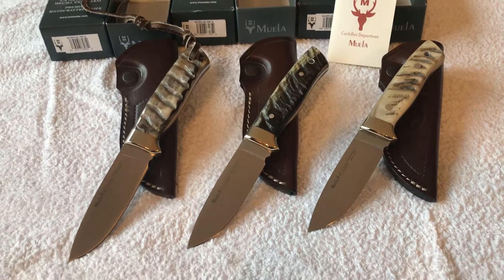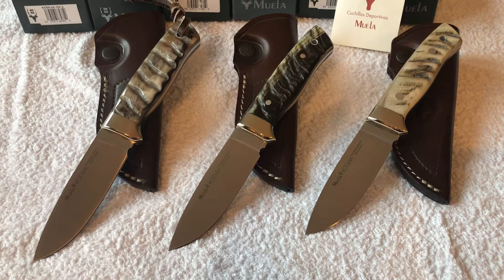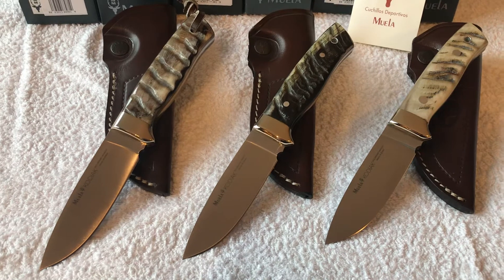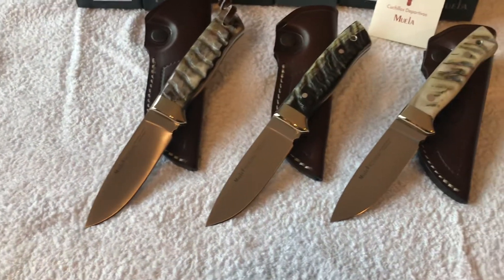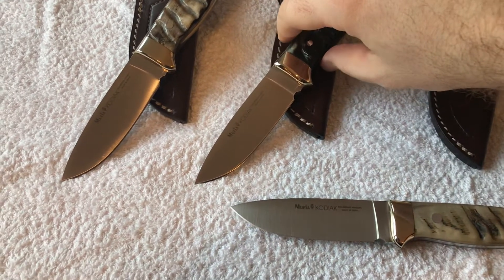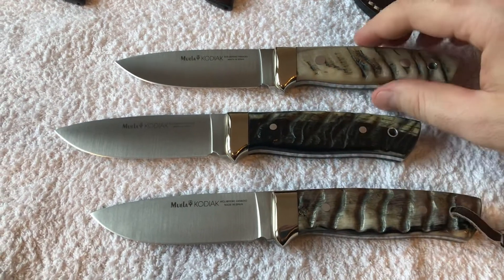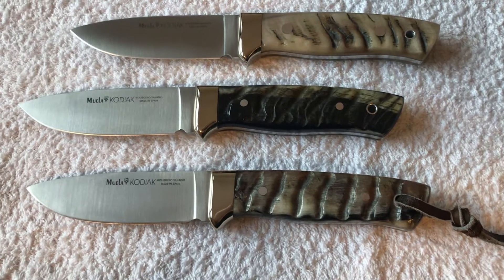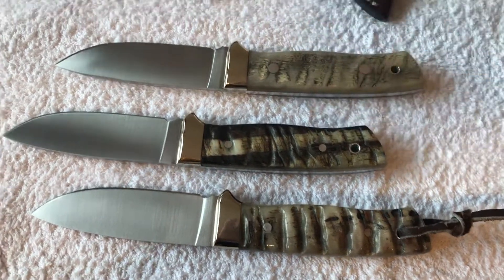Muela Kodiak 10 CA Ram horn hunting knife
View of 3 examples of the Muela Kodiak with Ram Horn handle

Muela Kodiak 10-ca

jockemedkniven
jockemedkniven1